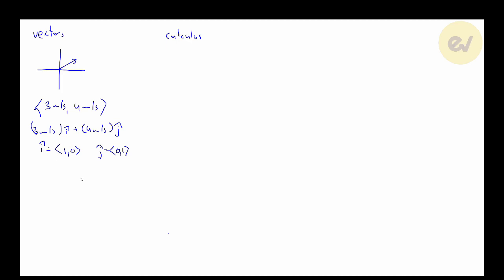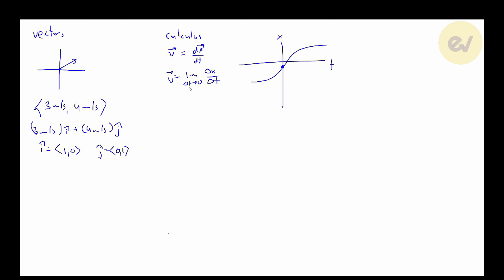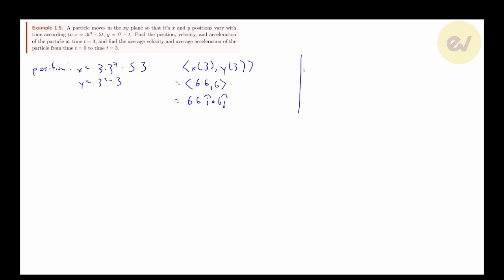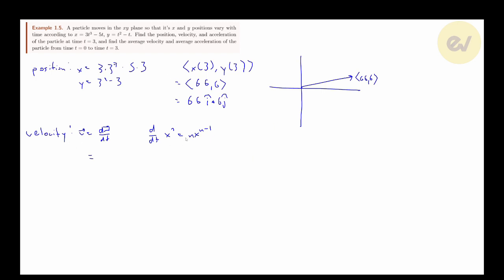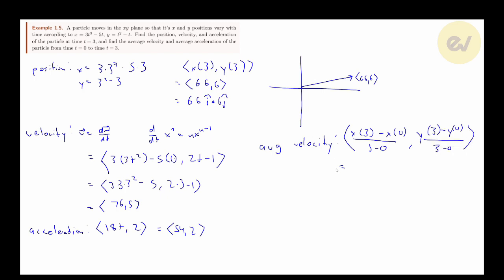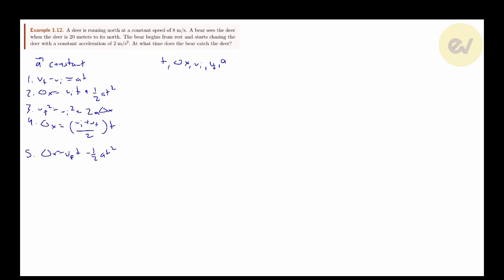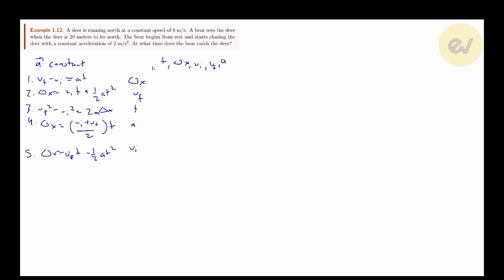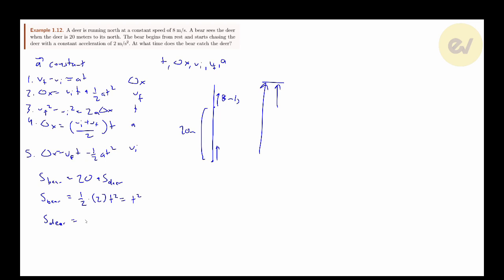Physics Mechanics | Kinematics in One Dimension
17:00 Should say that if you are given 3 variables, you can determine all 5, not 4 variables